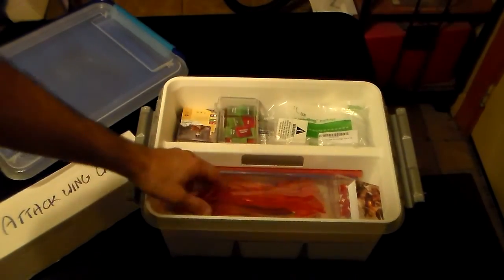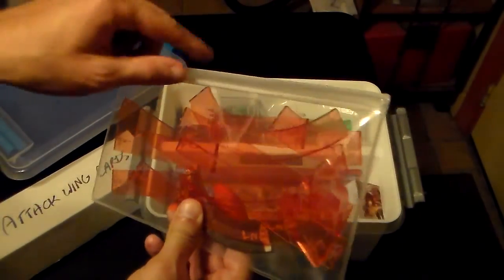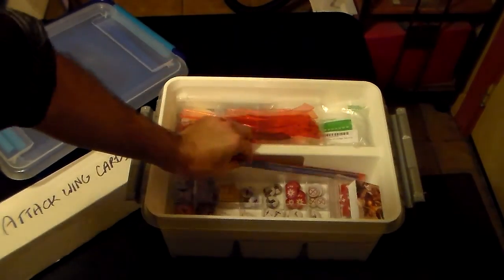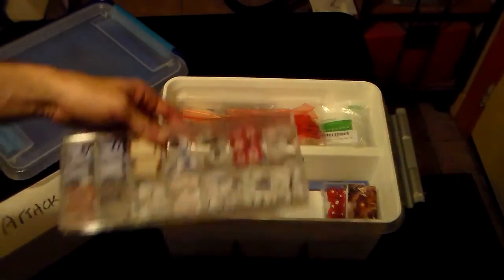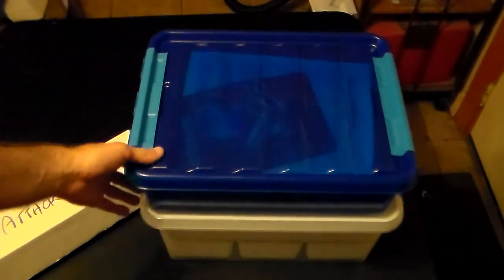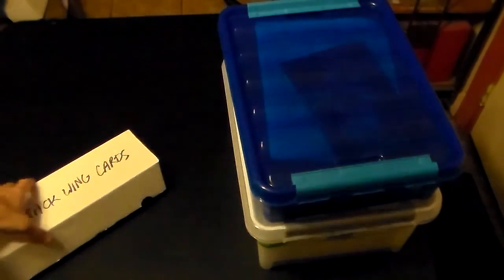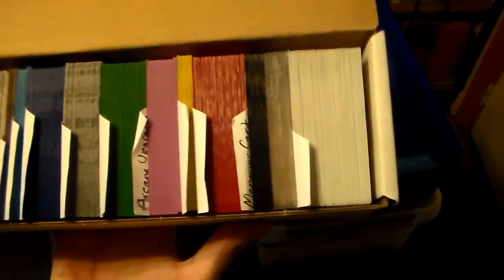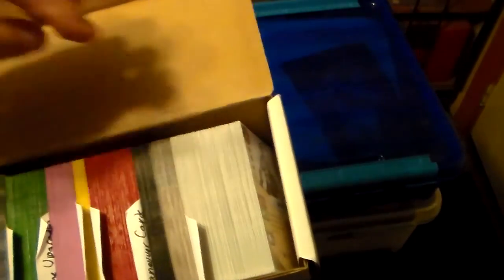D&D Attack Wing: Storage Solutions!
A short video on storing and organizing your D&D Attack Wing components, with a preamble on the subject of: where's the battle reports?! They'll be back soon, promise!